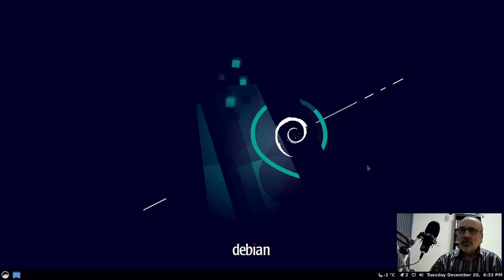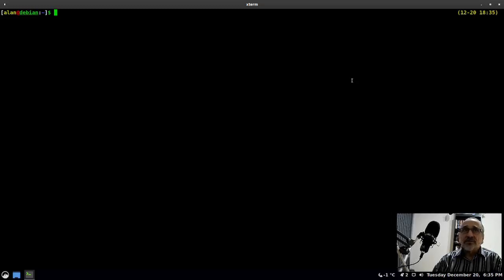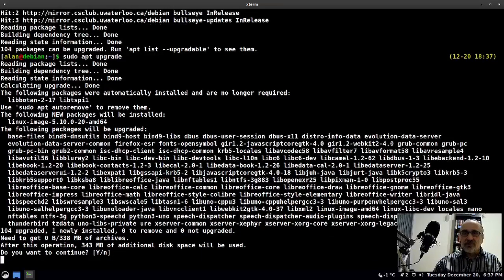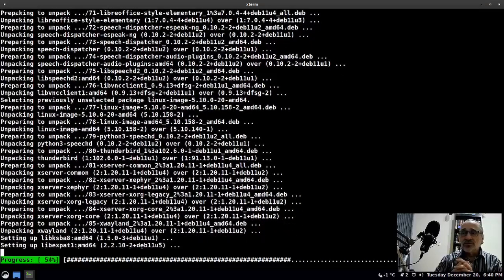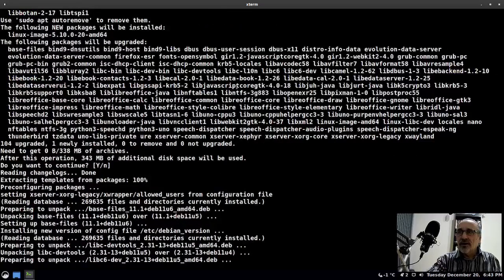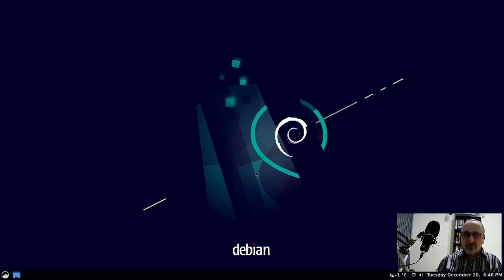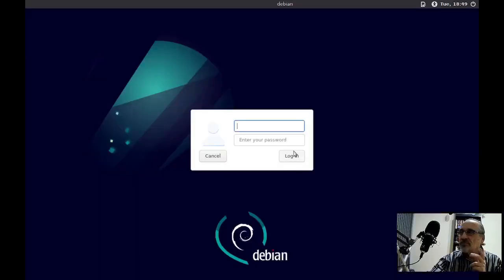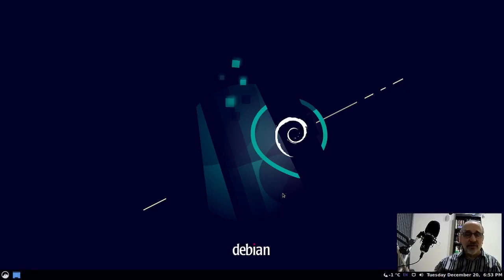Debian Update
In this video, I update a Debian installation after 3 months.
Timestamp:
00:00 Intro
01:53 Updating in Terminal
07:00 Reboot
07:00 Login with startx
07:50 Setting Lightdm to start on boot
08:53 Reboot
09:18 Log into Cinnamon Desktop
09:39 Log into Awesome Window Manager
11:08 Conclusion
Download my configuration files in the terminal: